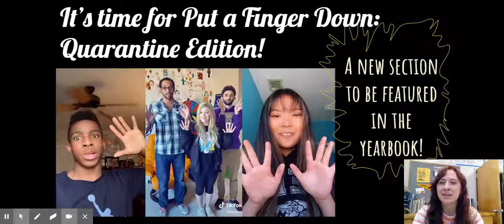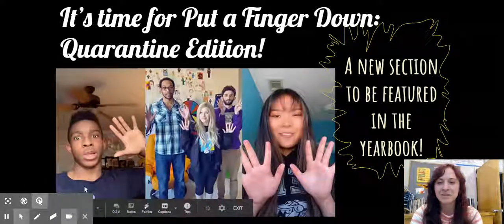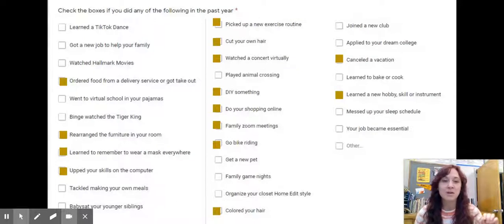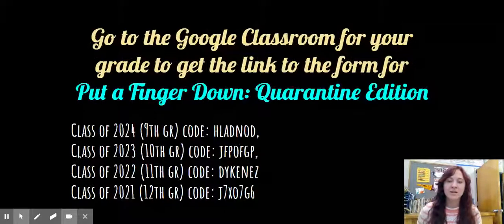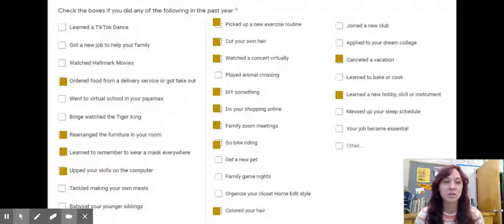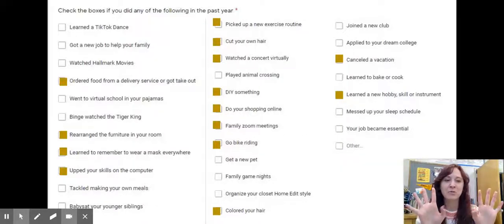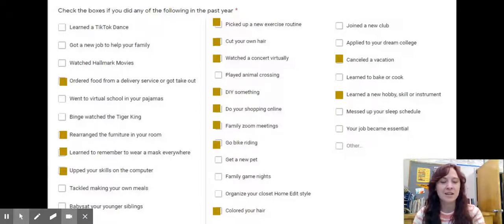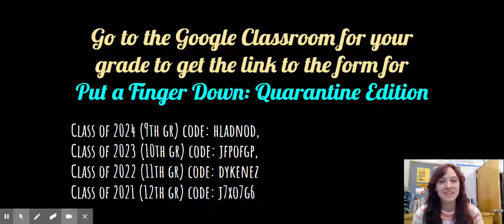Yearbook Put A Finger Down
Fridley High School and ALC students: please fill out the Put A Finger Down: Quarantine Edition form by Feb. 3rd, 2021
If you want, please also share your story of what you have been doing during this crazy year.  Send us pictures of your pandemic adventures or of yourself with how many fingers you have left up after you take the "Put a Finger Down" challenge here.